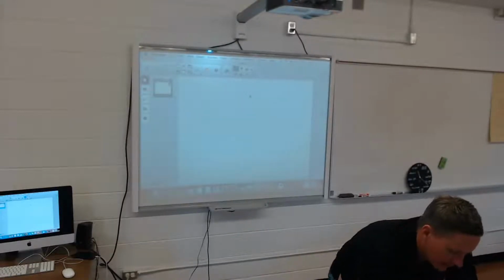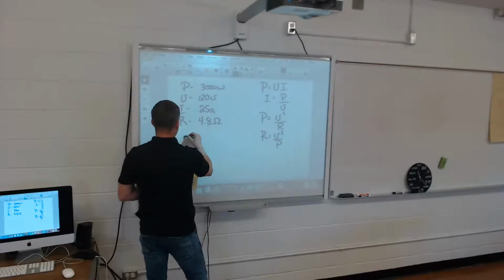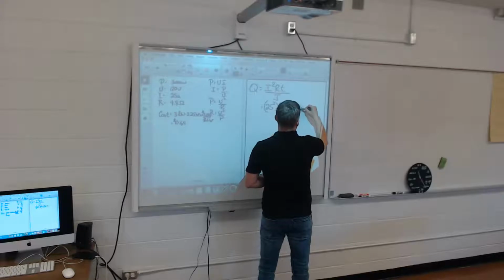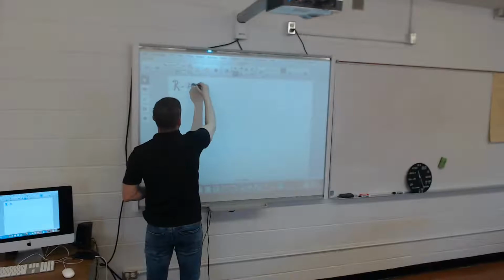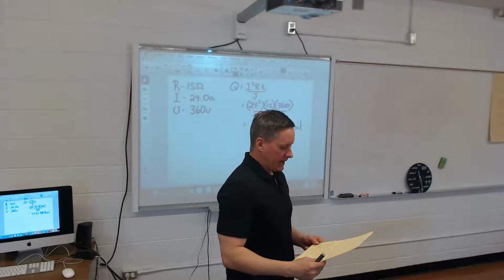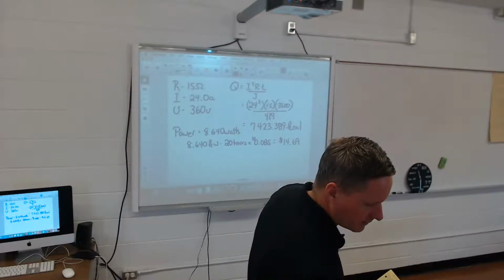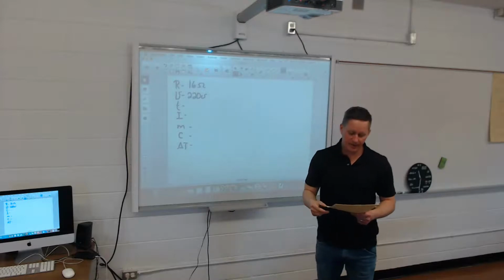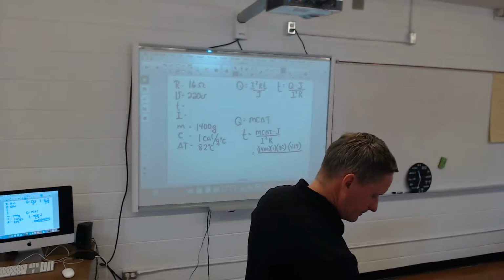11:20 am April 20, 2020 Physics 40S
Covered the first three questions on the worksheet at the back of your package.